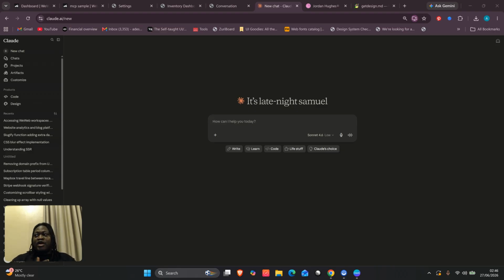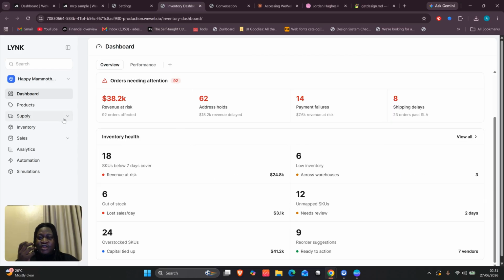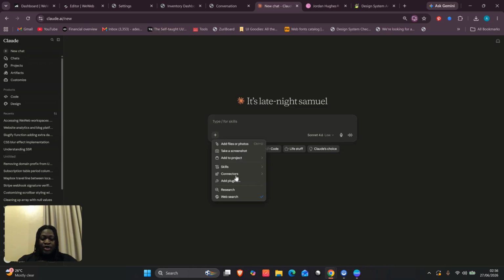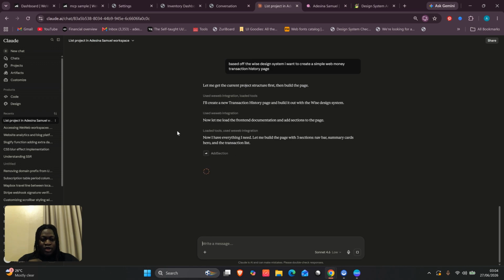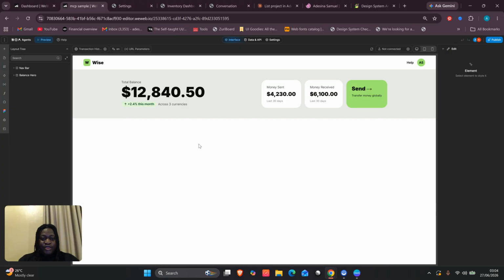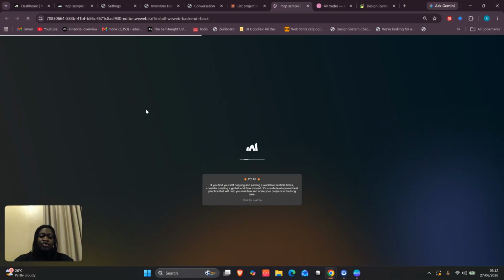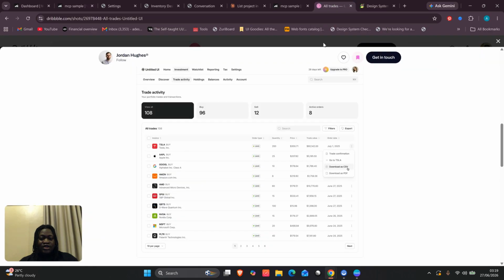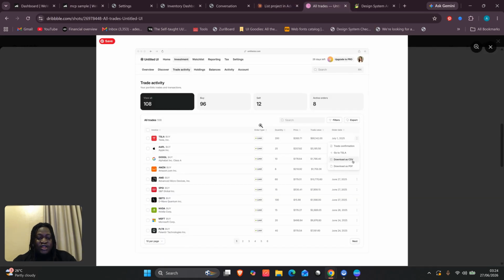No-Code + AI: The New WeWeb MCP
WeWeb MCP — The No-Code Workflow Nobody's Talking About Yet

In this video I break down how I've been using the WeWeb MCP with Claude to build production-ready UI directly inside WeWeb, one prompt at a time. No manual editing, no back and forth.

We cover what MCP actually is, how to set up WeWeb MCP with Claude, how a design.md file gives Claude the context it needs to build accurately, and how pulling references from Dribbble shapes the final output. I also share my honest thoughts on where this workflow is strong and where it still has limits.

What's covered:
→ Intro
→ What is MCP
→ Setting up WeWeb MCP + Claude
→ Using a design.md file
→ Pulling Dribbble references
→ Personal thoughts and takeaways

Why this matters:
WeWeb MCP lets you direct an AI to build, edit, and wire up real WeWeb projects — sections, elements, styles, bindings, and native databases — all from natural language. It's a glimpse at where no-code tooling is heading: less clicking, more describing.

If you're building with no-code tools and curious about where AI fits into the workflow, this one's for you. Follow along for more WeWeb, Xano, and no-code + AI builds.